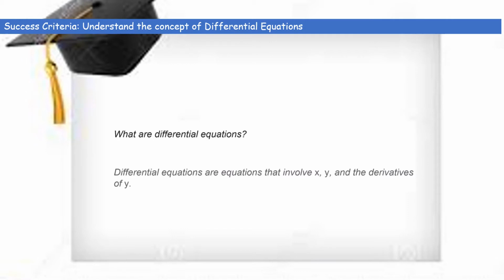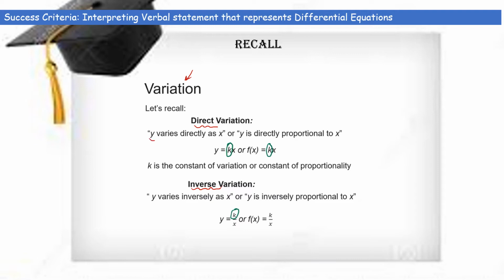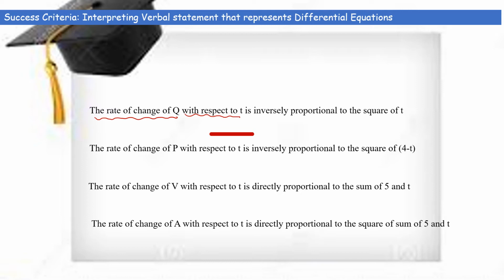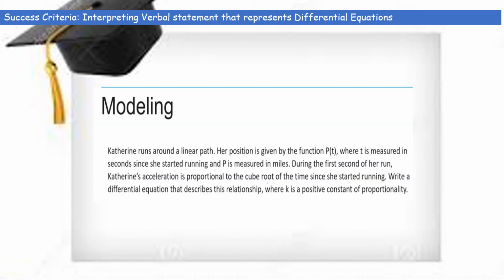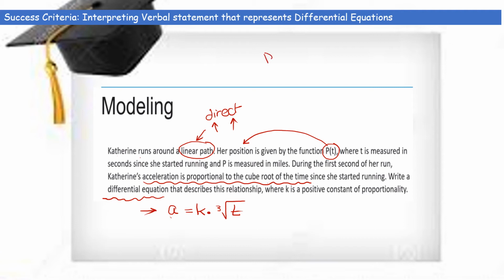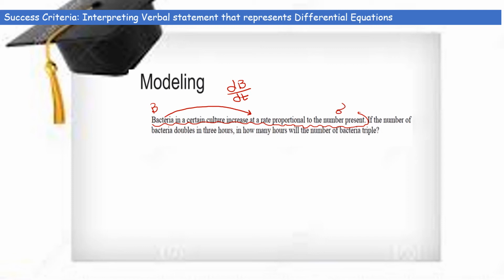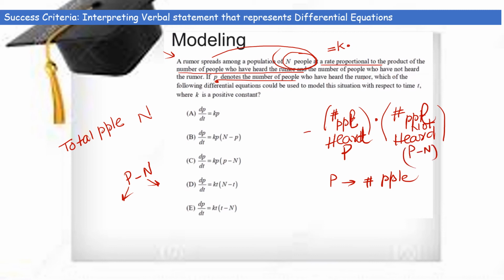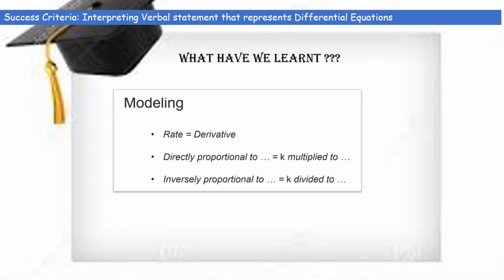Lesson 6 2 Interpreting verbal statements of Differential Equations Part 1